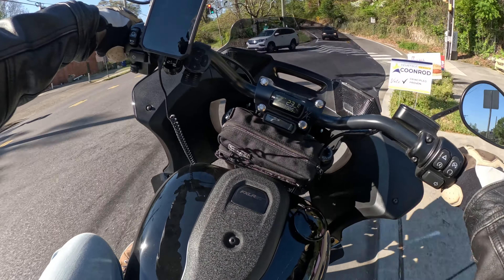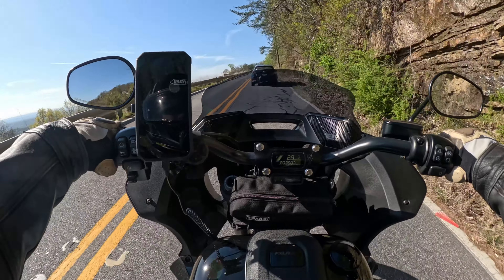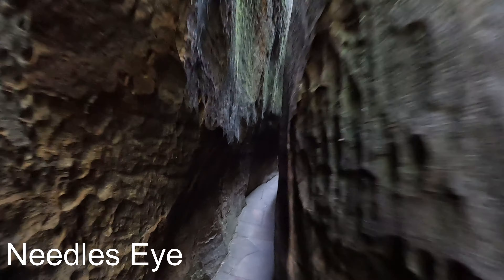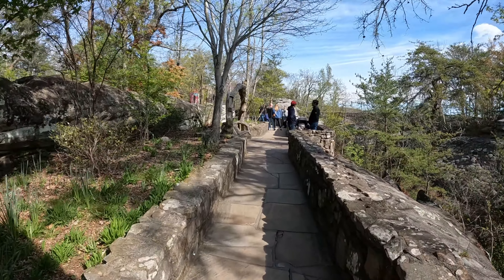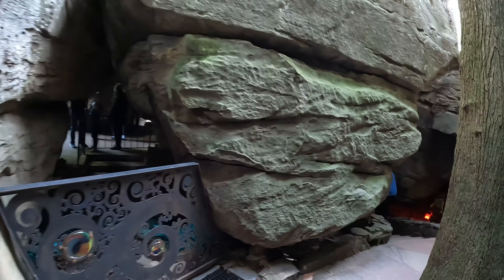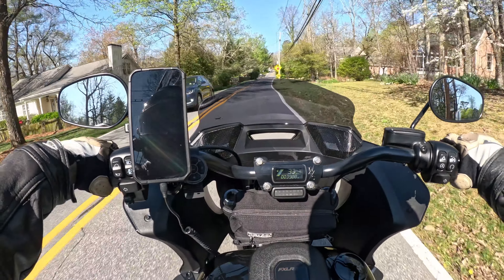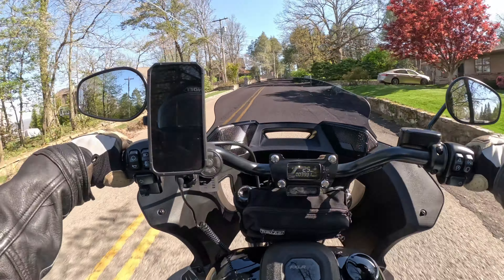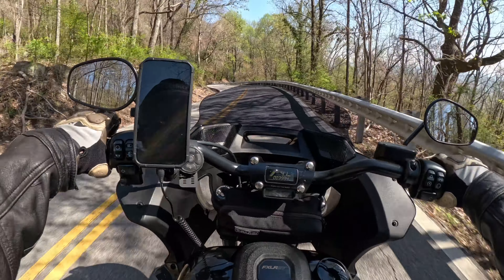A Solo Motorcycle Ride to Beautiful See Rock City!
It's been a bit since I have been to See Rock City on Lookout Mountain. Today I take my Low Rider ST on a day-long ride to visit this wonderful place.

⏱️TIMESTAMPS⏱️
0:00 -  Ride The Incline
0:47 - Ride Up Lookout Mtn
2:38 - Arrive at See Rock City
7:09 - Lookout Mtn Ride
10:26 - Down the Mountain

My Motorcycles
2023 Harley Davidson Road Glide Special 120th Anniversary
2022 Harley Davidson Low Rider ST